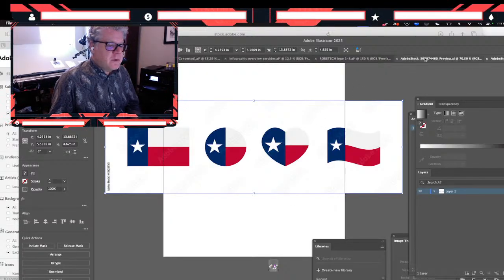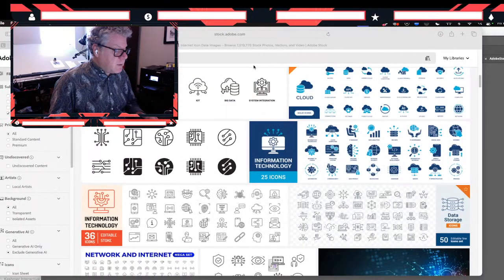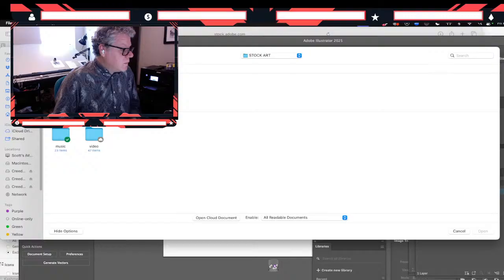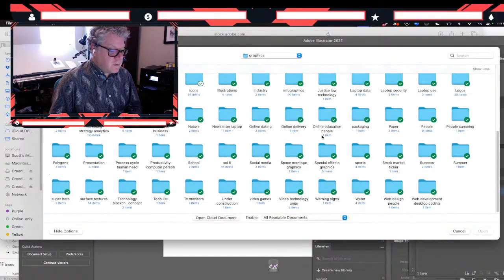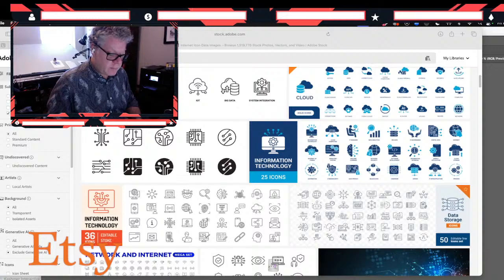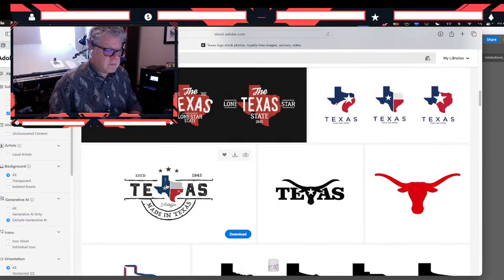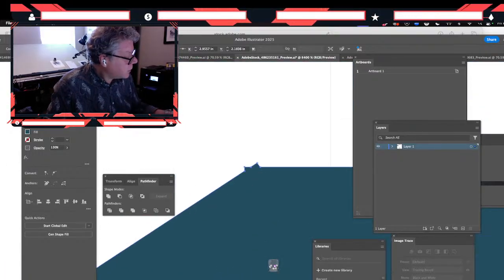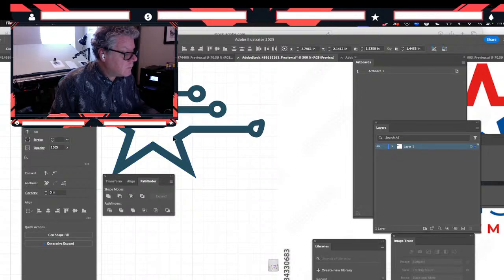Creating Comics with Scott Reed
Commission original comic art: